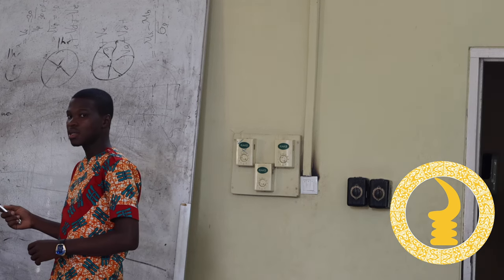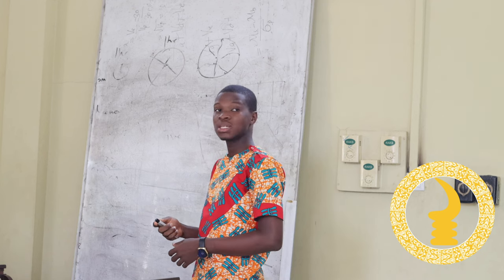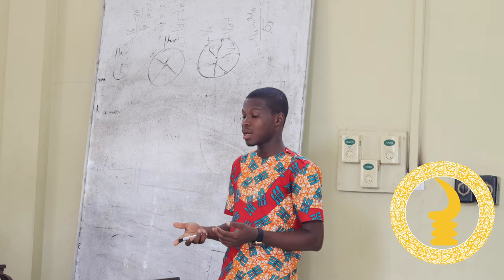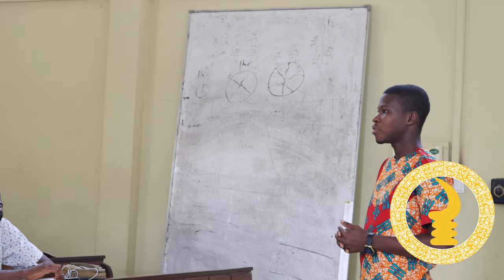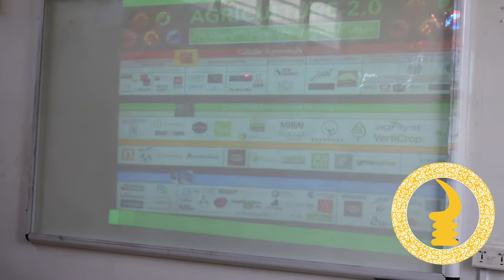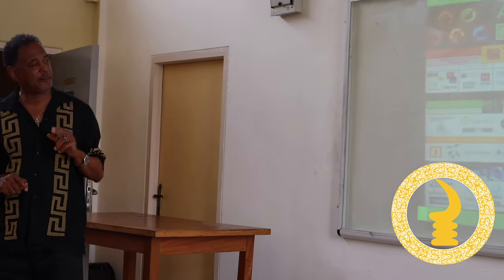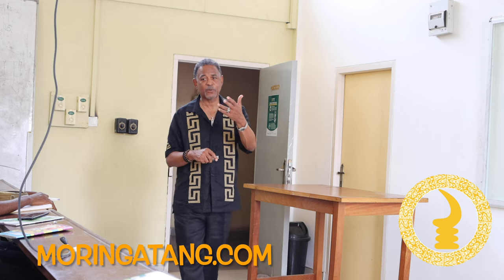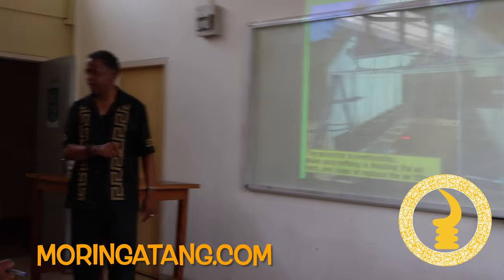Horticulture Lecture at Kwame Nkrumah University Of Science & Technology, GHANA 🇬🇭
Opening Lecture for the 2023 Kwame Nkrumah Institute of Science & Technology Horticulture program students Jan 2023. This is the first lecture of the semester for Dr. Amaglo Newton.
Guest Speakers: James Brady, Eben Ntiri, Jay Ato & Dr. N.K. Amaglo

For more, check out SaneAfrikan.com